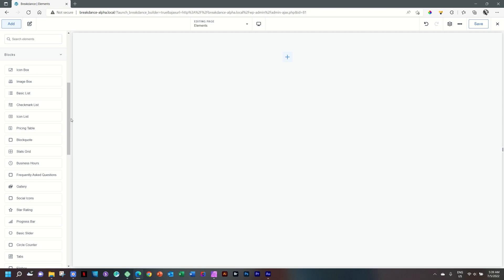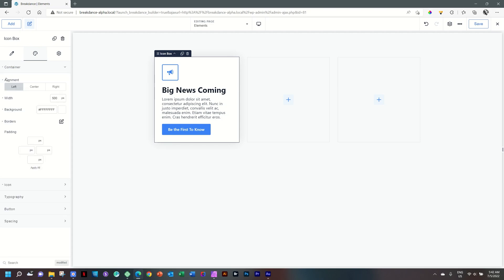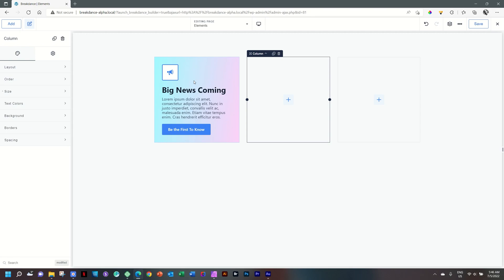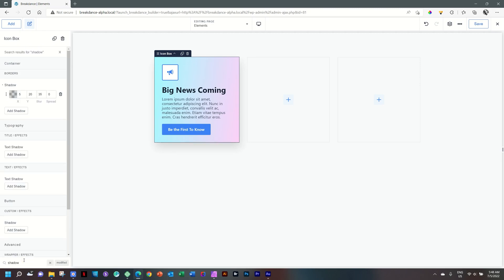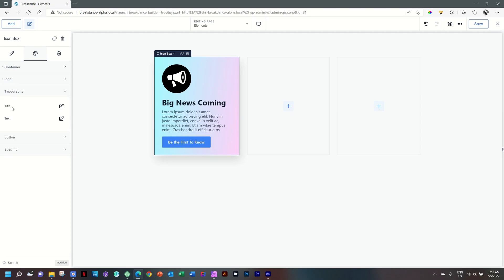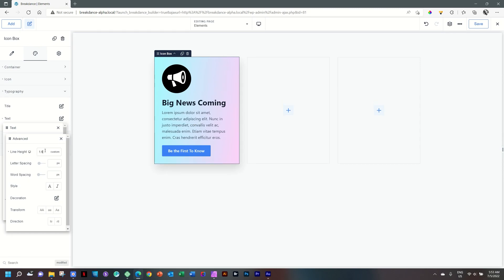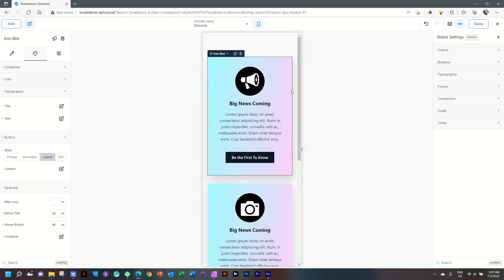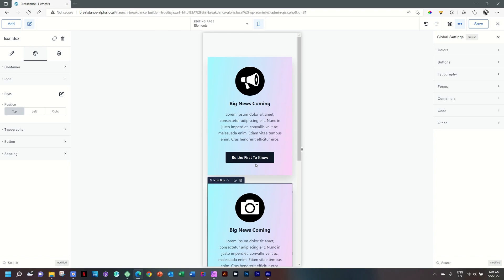Icon Box - Let's do Breakdance v1 Alpha 2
Icon Box is a block in Breakdance for WordPress that does what an info box should do, and then some. A deep dive - and exploration - of how to work with the elements in Breakdance. (Currently Alpha 2 for v1).

Learn Breakdance WP is part of the Websites 4 Beginners project, aimed at teaching beginners, non-coders and people with no experience how to create websites for themselves, business, organizations, friends; including blogging, e-commerce and multilingual sites.